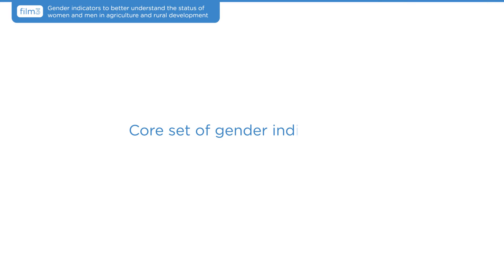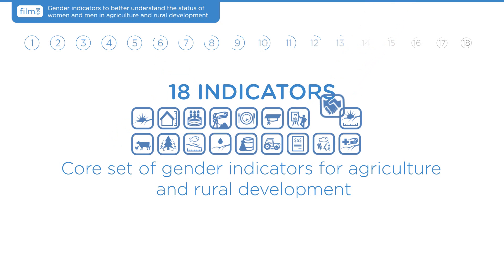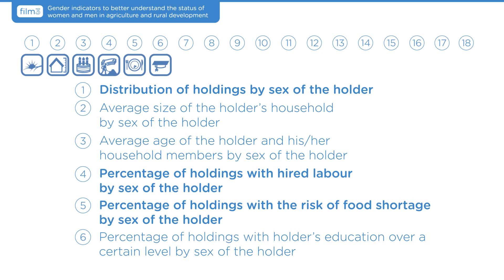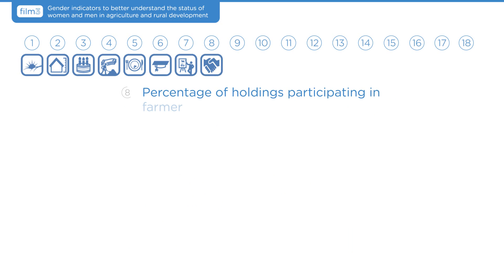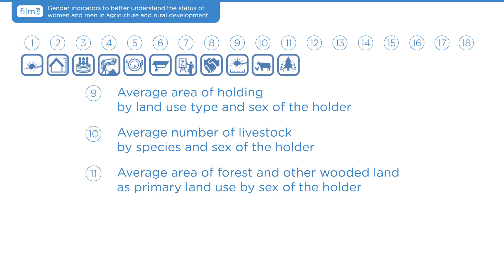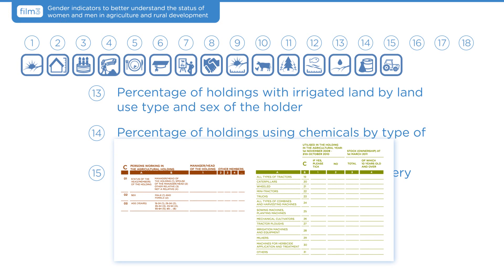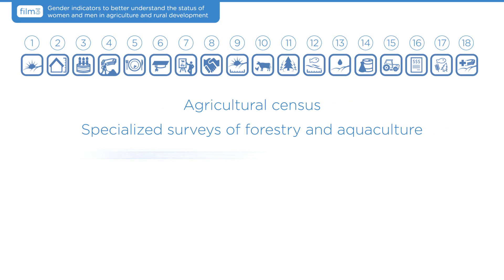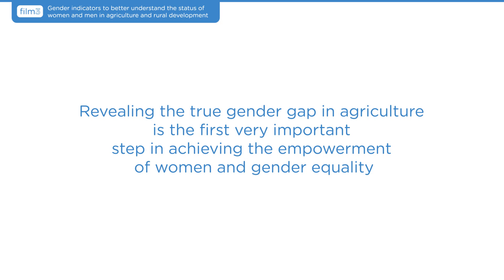Film 3: Gender indicators to better understand the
This video is the third of the three-video toolkit on gender statistics in agriculture, and introduces different available tools for collecting gender-sensitive statistics and sex-disaggregated data, including the presentation of a proposed core set of gender indicators.

The core set of gender indicators, responding to the data needs identified by member countries, includes 18 indicators useful to guide the collection of sex-disaggregated data and gender-sensitive information in agriculture for a basic gender analysis of the sector, using the FAO SEAGA tool as a framework.